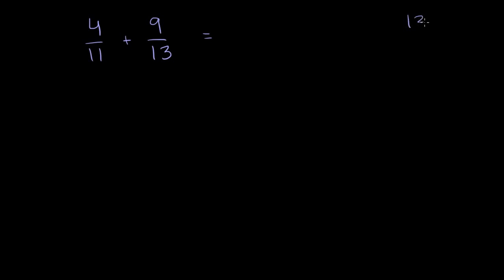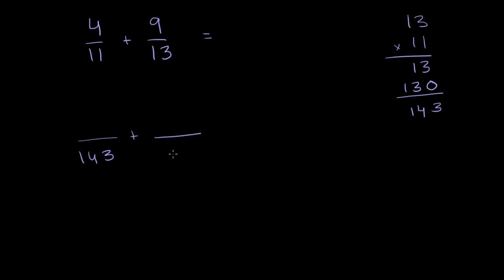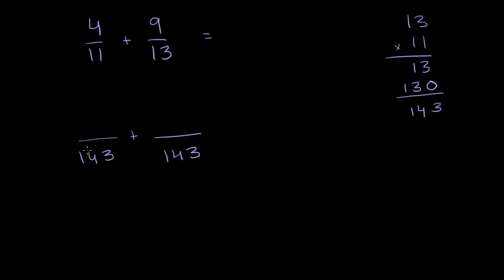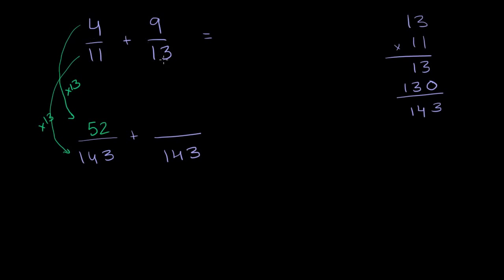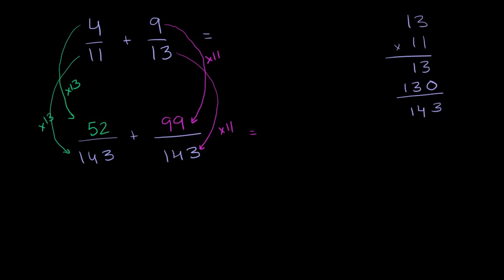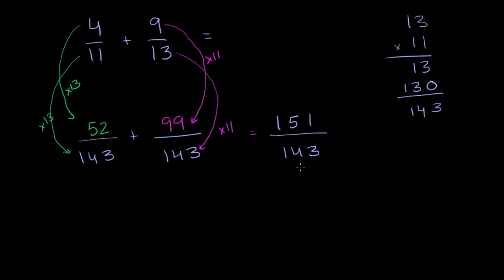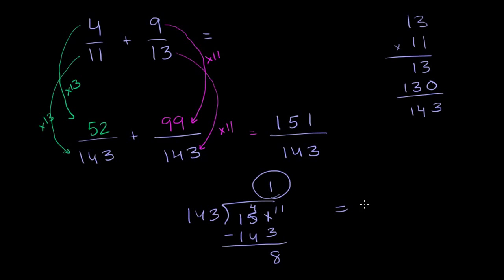Adding fractions ex 1)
math games
maths games
algebra
math games for kids
math websites
math practice
maths online
math problems
fun math games
5th grade math
math solver
4th grade math
math formula
math worksheets
math games online
algebra problems
math facts
mathematics games
fraction
math sites
math help
fast math